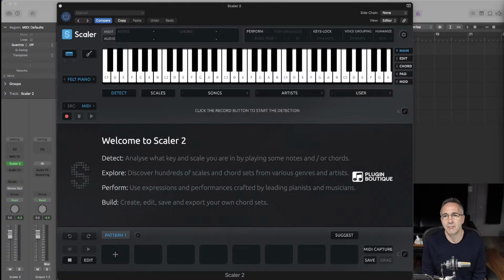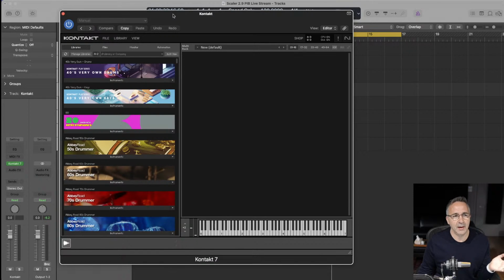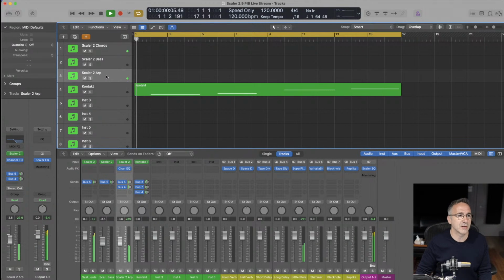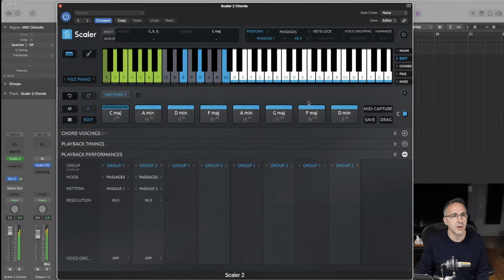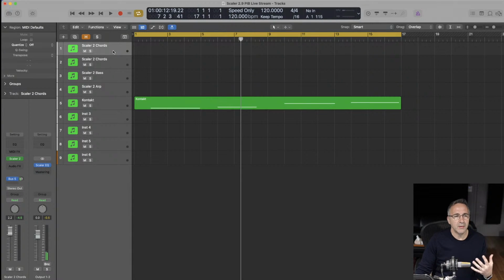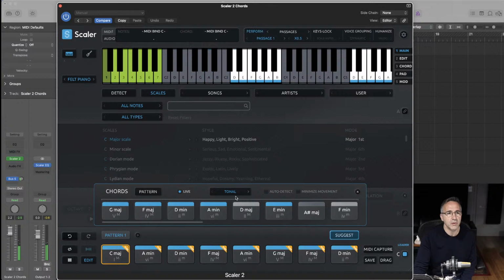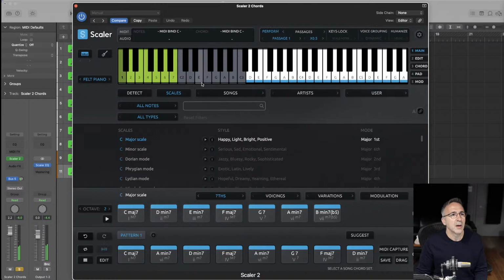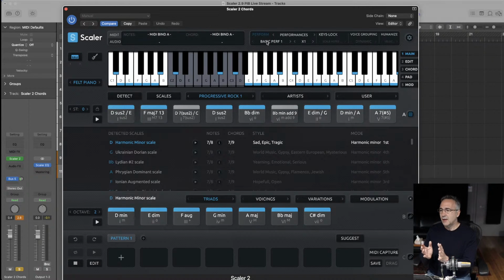🔴LIVE | Making Music with Scaler 2.9 Ft. Davide Carbone!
Davide Carbone pops in on another live stream to showcase the new features in Scaler 2.9.

Scaler 2.9.0 Changelog

Content & Playback
8 new Arpeggio Patterns (Converge, Diverge, Converge/Diverge, Thumbs Up, Thumbs Up/Down, Pinky Up, Pinky Up/Down, Spanish Tremolo)
22 New Song Chordsets (Celtic, Chill, Country, Alternative, Progressive Rock)
“Progressive” Chordsets category renamed to “Progressive House”
New Live Suggest mode
Generate chords compatible with your progression based on your currently played chord. Suggestions update in realtime per chord.
New ‘Passages’ Articulation
7 New ‘Passages’’ that add movements to chord progressions. Key-switches allow switching passages whilst performing.
New Guitar Features
Left-handed representation for Fretboard and Chord Chart display
Other Improvements
Improved automatic chord detection
General bug fixes and DAW compatibility
Re-introduced ‘Slap bass’ Internal sound missing in Scaler 2.8

Check out AudioMovers - they help us with streaming high quality audio for these streams